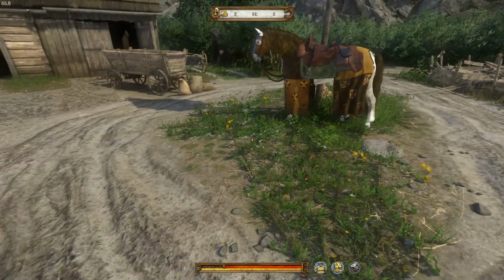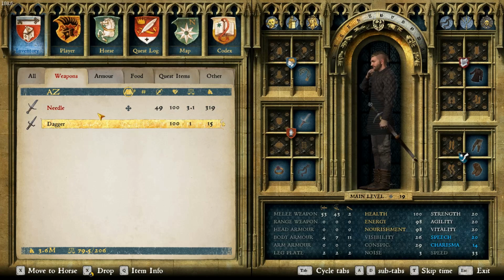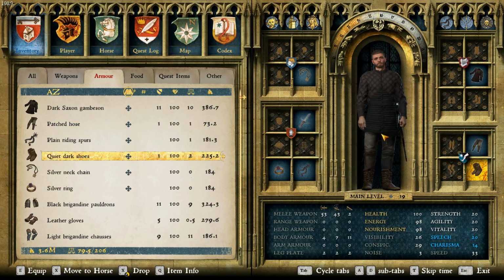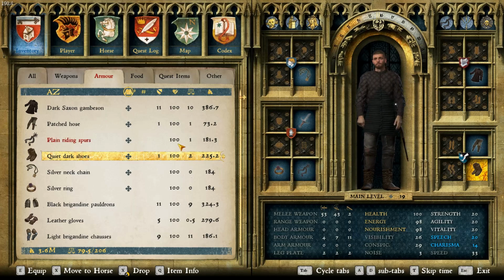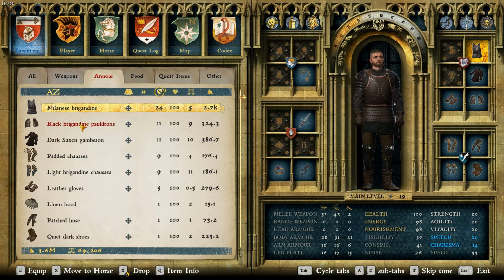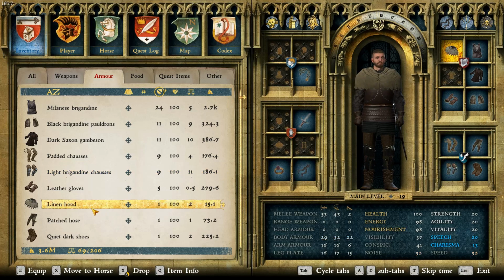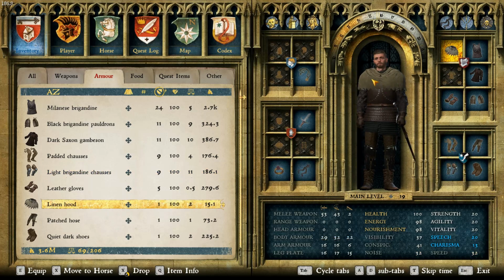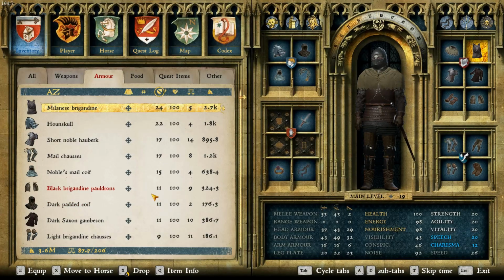Combat Master Vanyek Armor Guide: Kingdom Come Deliverance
In this video, i do a much requested armor guide for Combat Master Vanyek, the most badass swordsman in the entire Kingdom Come Deliverance world. This guide has been requested time and time again, and i have finally been able to make it, so enjoy.
This guide covers the clothing, armor, and weapons used by this legendary character, which acts as a lynch pin for the entire story.